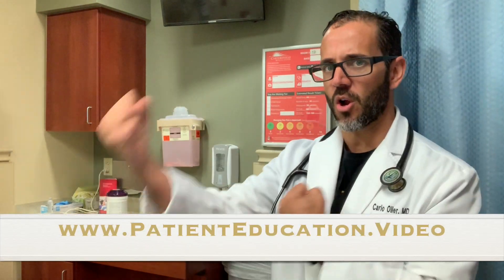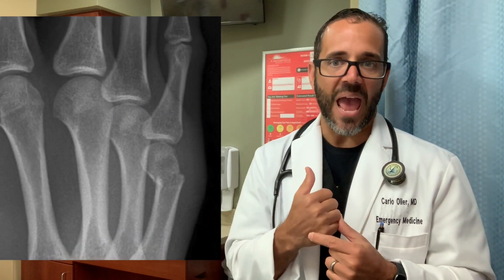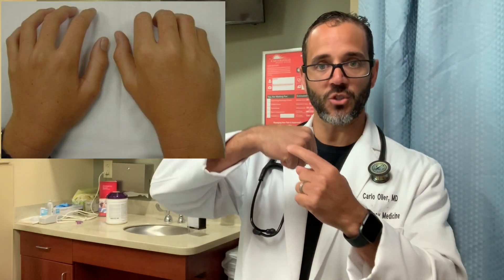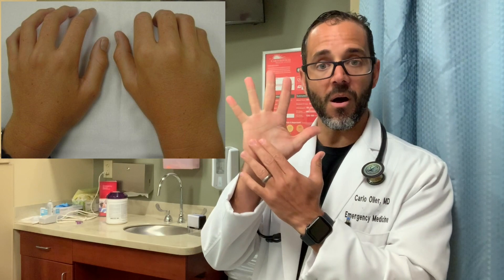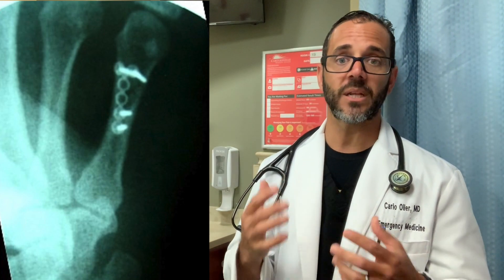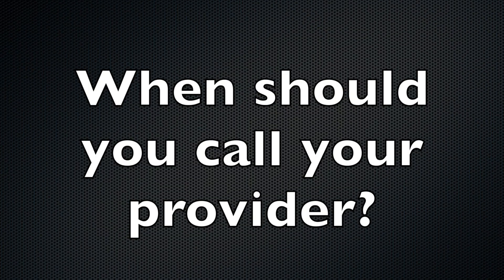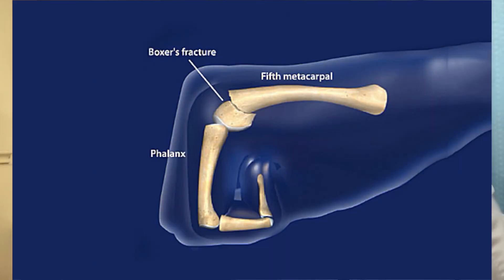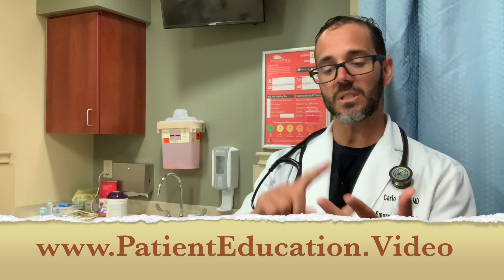Boxers Fracture - patient education video by Dr. Carlo Oller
This is a patient education video by Dr. Carlo Oller about fracture of hand - Boxers Fracture.

What is a boxer’s fracture?
 — A “fracture” is another word for a broken bone.

A boxer’s fracture is when a person breaks a specific part of one of the hand bones. The hand bones are also called the “metacarpals”. The hand bone involved in a boxer’s fracture is the bone between the little finger (pinky) and the wrist.

Even though this fracture is called a boxer’s fracture, it does not usually happen in boxers. Instead, it usually happens when people punch a wall or other hard object.

What are the symptoms of a boxer’s fracture?
— Symptoms of a boxer’s fracture can include:

●Pain in the area of the fracture

●Swelling, usually on the back of the hand

●Bruising, usually on the palm of the hand

●The little finger or side of the hand looking like it’s bent in an abnormal position

Is there a test for a boxer’s fracture?
— Yes. Your doctor or nurse will ask about your symptoms, do an exam, and order an X-ray of your hand.

How is a boxer’s fracture treated?
— Treatment depends on how severe the fracture is.

If you have an open cut with your fracture, your doctor will wash the cut out well. He or she will also give you a tetanus shot if it’s been too many years since your last one.

For the first few days after your injury, your doctor will probably recommend one or more of the following:

●Resting your hand

●Keeping your hand up above the level of your heart (as much as possible) – This is helpful only for the first few days after an injury.

●Putting ice on your hand – You can put a cold gel pack, bag of ice, or bag of frozen vegetables on the area every 1 to 2 hours, for 15 minutes each time. Put a thin towel between the ice (or other cold object) and your skin. Use the ice (or other cold object) for at least 6 hours after the injury. Some people find it helpful to ice up to 2 days after the injury.

●Taking pain medicine – If you have a lot of pain or a severe fracture, your doctor will prescribe a strong pain medicine. If your fracture is mild, your doctor might recommend that you take an over-the-counter pain medicine. Over-the-counter pain medicines include acetaminophen (sample brand name: Tylenol), ibuprofen (sample brand names: Advil, Motrin), and naproxen (sample brand name: Aleve).

●Wearing a splint – Wearing a splint keeps your hand bones in one position so that the fracture can heal. But before your doctor puts the splint on your hand, he or she will make sure your hand bones are in the correct position. If your bones are not in the correct position, he or she might need to do a procedure to put your bones back in the correct position.

Later on, you might need surgery to fix your hand bones. Whether you need surgery depends on your fracture.

You might also need to work with a physical therapist (exercise expert) after your fracture heals. The physical therapist will show you exercises and stretches to strengthen your hand and finger muscles and keep them from getting stiff.

How long does a boxer’s fracture take to heal?
— A boxer’s fracture usually takes 4 to 6 weeks to heal, depending on the type of fracture.

Healing time also depends on the person. Healthy children usually heal much more quickly than older adults or adults with other medical problems.

Can I do anything to improve the healing process?
— Yes. It’s important to follow all of your doctor’s instructions while your fracture is healing.

Plus, doctors usually recommend that people with a fracture:

●Eat a healthy diet that includes getting enough calcium, vitamin D, and protein

●Not damage their splint or get it wet

●Stop smoking – Fractures can take longer to heal if people smoke.

When should I call my doctor or nurse?
— After treatment, your doctor or nurse will tell you when to call him or her. In general, you should call him or her if:

●You have severe pain, or your pain or swelling gets worse.

●You have numbness or tingling in your fingers, or your fingers look blue or purple.

●You damage your splint.

has put together more than 1800 FREE patient education videos which can be found
Please contact Dr. Carlo Oller at if you would like to use his videos in your own website, or educational materials. Or if you would like some more information or education on a title NOT available at this time.